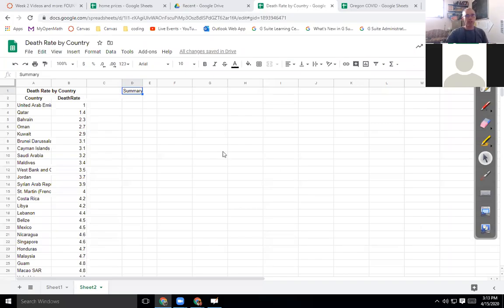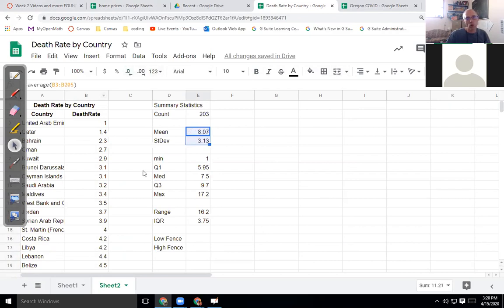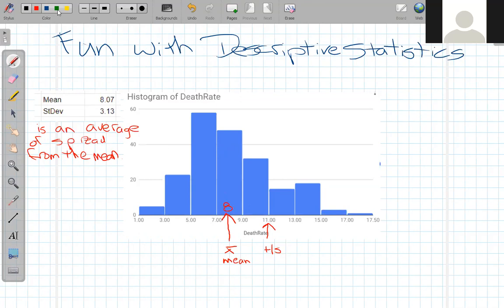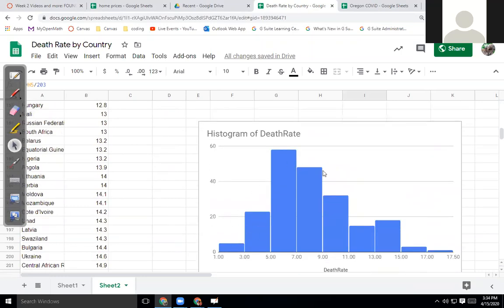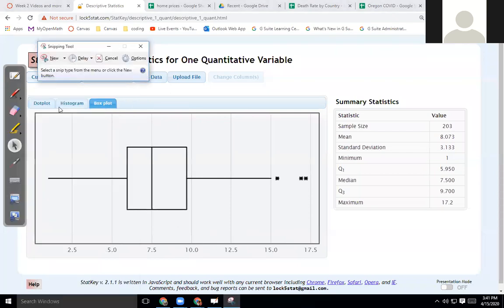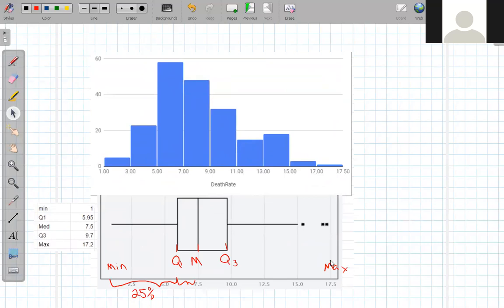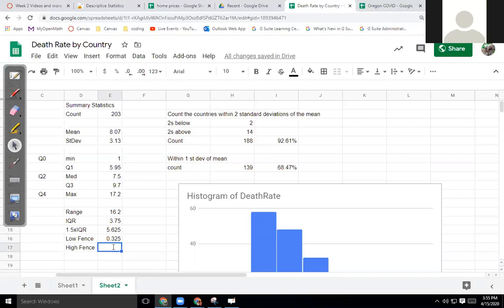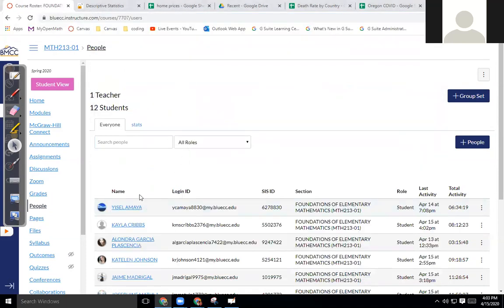mth213 Descriptive Statistics Overview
Descriptive Statistics, including standard deviation and outliers in data sets
Death Rate Spreadsheet